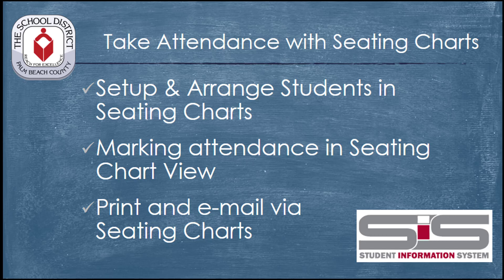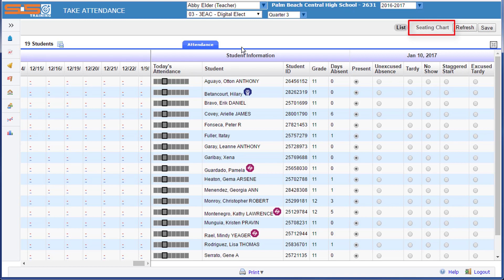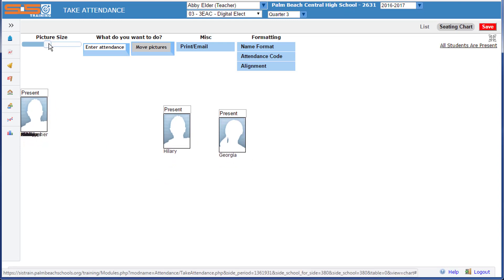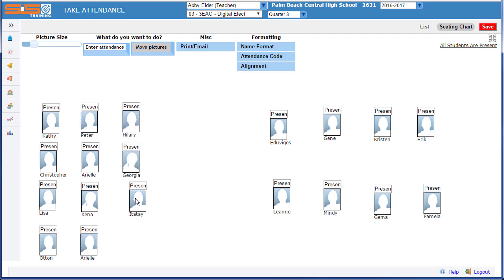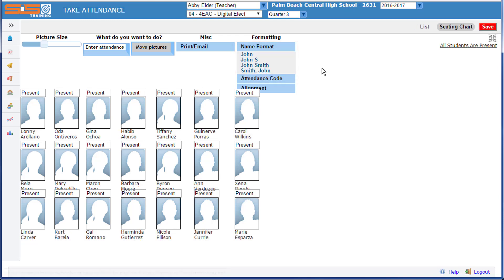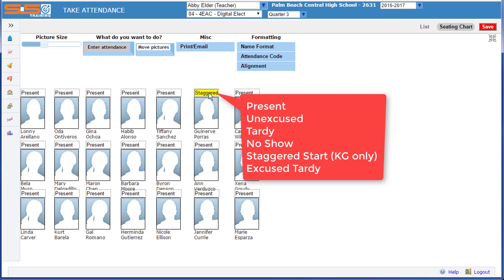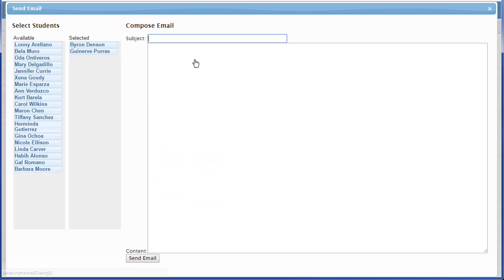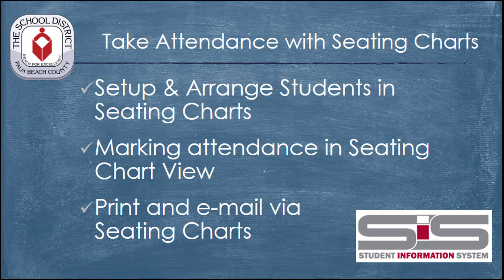SIS for Teachers: Take Attendance with Seating Charts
Topics:

**Seating charts are tied to Attendance
  --Select a class to mark attendance)
**Student pictures/thumbnails are “stacked” initially
  --Click the Move Pictures button
  --Drag the student thumbnail to the correct position
  --Modify the Picture size as needed
  --Use the Formatting / Alignment option to straighten thumbnails
**Use the Print function to print out a hard copy
**Click the Enter Attendance button when ready
  --All students marked Present
  --Click a student’s thumbnail
  --Cycle through the options to change from Present to other options
  --Click Save to record attendance